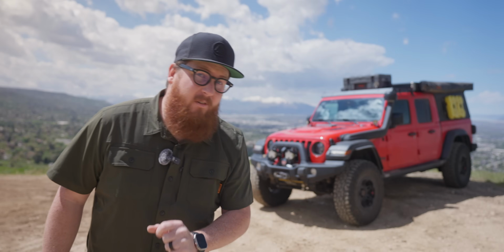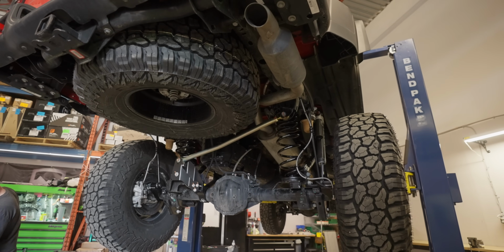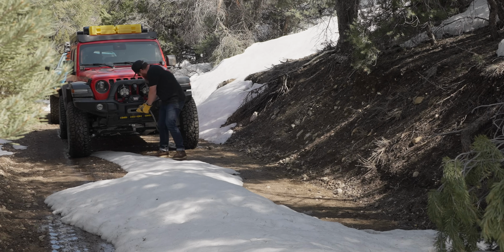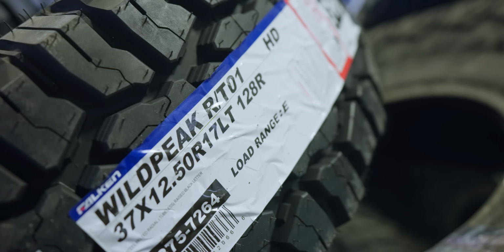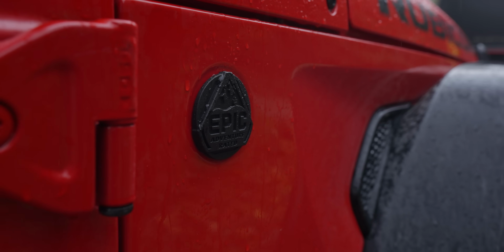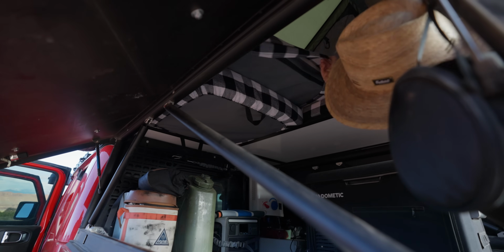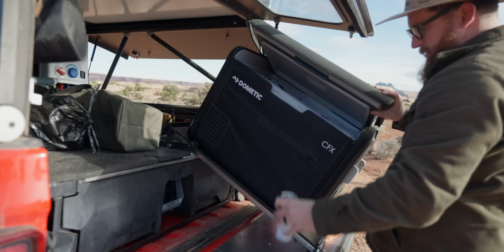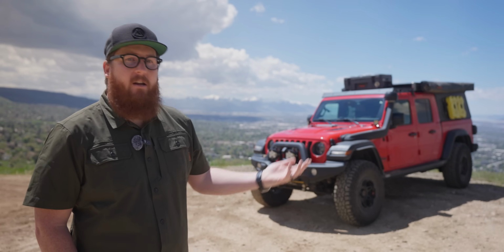Regrets & Reflections: The Ultimate Jeep Gladiator?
Camp With Me
► $15: All Routes/Waypoints + Private Discord Server
► $25: Member-Only Trip Invites